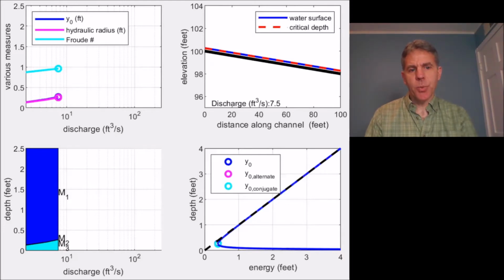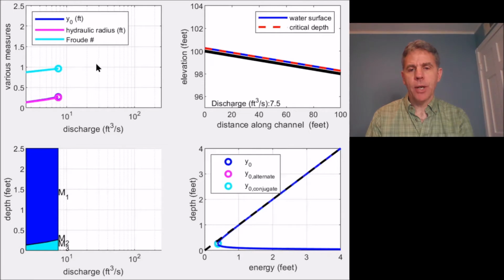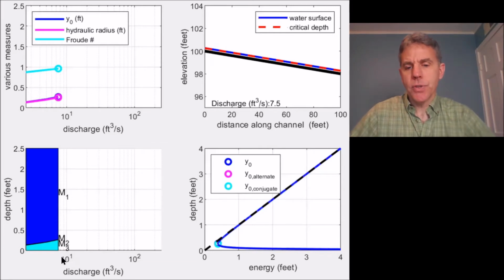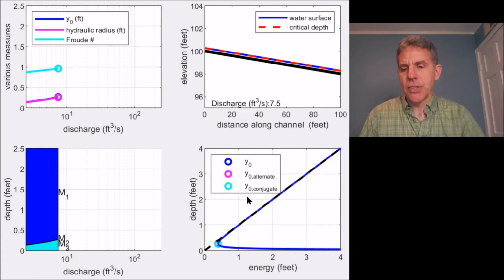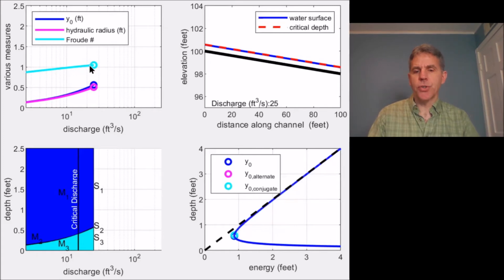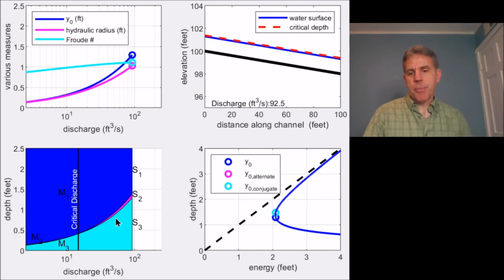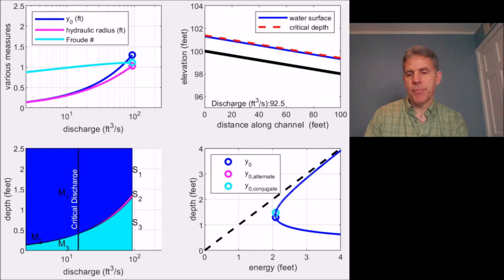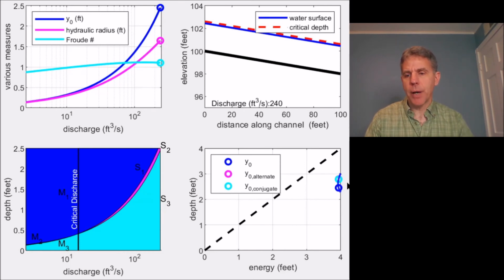Open Channel Flow: Normal Depth with Changing Discharge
More about technical content and background details for this video can be found in the textbook, "Fundamentals of Open Channel Flow" by Glenn E. Moglen.

Animation Details:
This is an animation from the book, "Fundamentals of Open Channel Flow", by author Glenn E. Moglen, published by the CRC Press (2015). This is one of five similar animations showing normal depth changing as width changes (steep and mild cases are presented separately), as roughness changes, as slope changes, and as discharge changes. All in this series work from a generally fixed set of parameters with only one of the quantities varying from fixed. The water surface is animated in the upper-right subplot. In the upper-left subplot, various measures (e.g. normal depth, Froude number, energy, etc.) vs. the changing quantity are presented. Critical depth is indicated in animations so mild/steep conditions can be identified and contrasted.

General Conditions modeled: Q=100 ft3/s, Manning’s n=0.03, S0 = 0.005 (generally), width = 10 ft, The flume is rectangular in cross-section. This particular animation Illustrates the effect of changing discharge on normal depth over a range of discharges that span from mild to steep flows. S0 = 0.02 and Q varies from 2.5 ft3/s to 240 ft3/s.